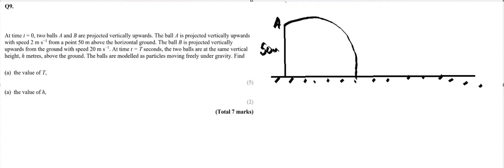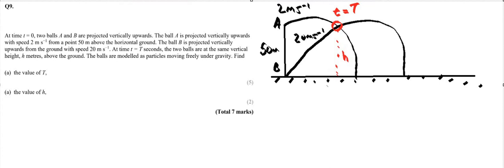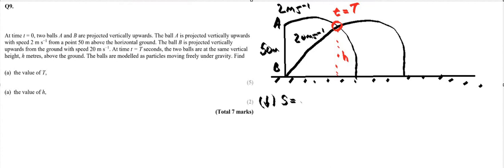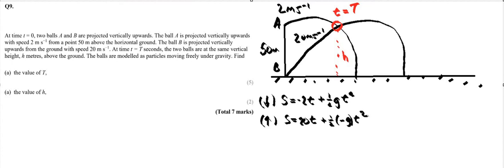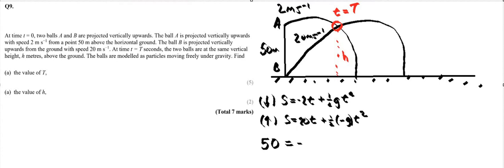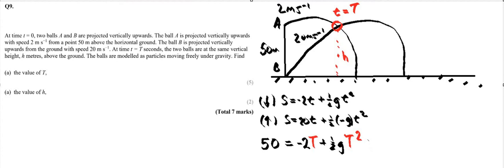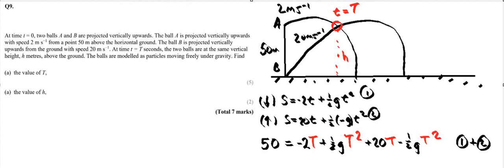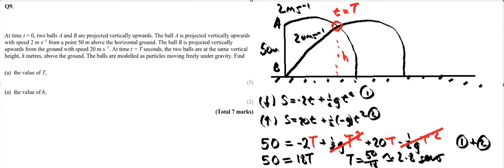Kinematics 2 ball question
Kinematics, SUVAT, 2 objects